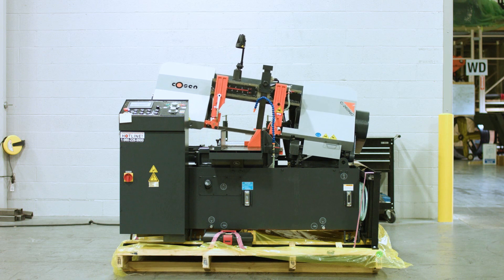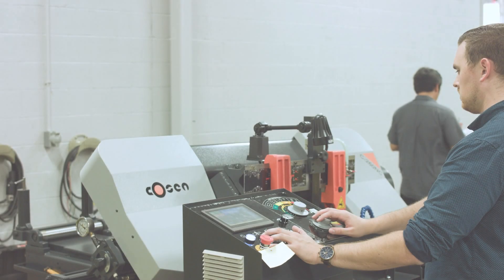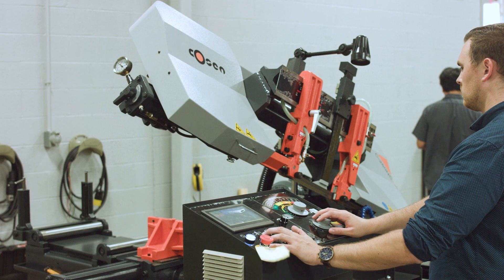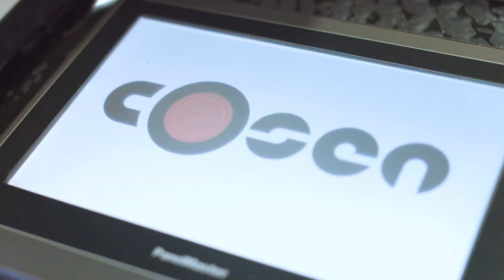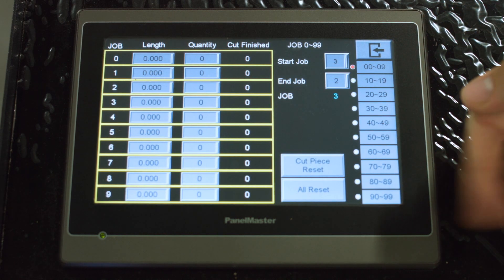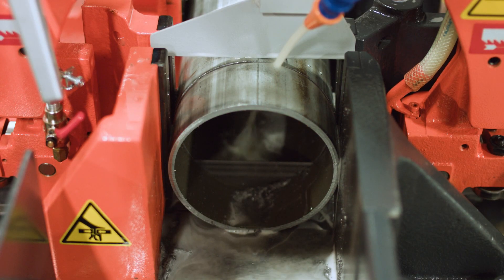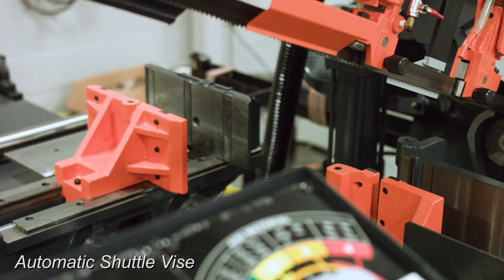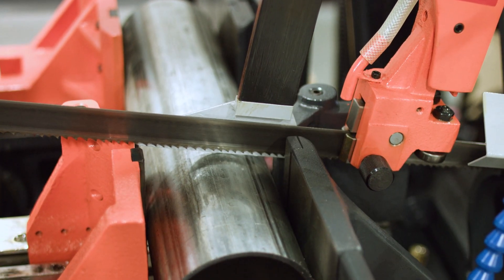Cosen's C-260NC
A Horizontal Scissor Style Band Saw
Fully Automatic and Programmable

Round Capacity: 12.8"
Rectangular Capacity: 12.8" x 15"

Features:
  • Hydraulic cylinder supports
    the saw head with ball joint
  • Gearbox designed to accept
    high lateral pressure (no thermal
    distortion)
  • Inverter blade drive system
    which allows infinitely variable
    blade speeds
  • 5.7” HMI touchscreen
  • Adjustable flood coolant system
  • Motor driven, synchronized wire
    blade brush
  • Carbide blade guides and bearing
    provides additional blade support
  • Rigid cast-iron guide arms
  • Automatic hydraulic blade
    tensioning device
  • Cast-iron hydraulic vise
  • Split vise jaw for reduced burr
  • Save-A-Blade feature
  • Precision feed pressure and feed
    rate dual valve system for optimal
    cutting performance
  • Computer controlled multiple indexing
    up to 999” max length